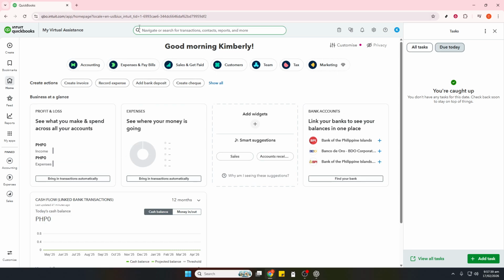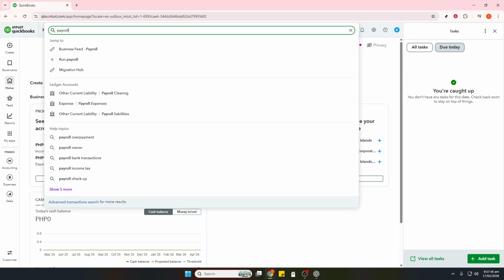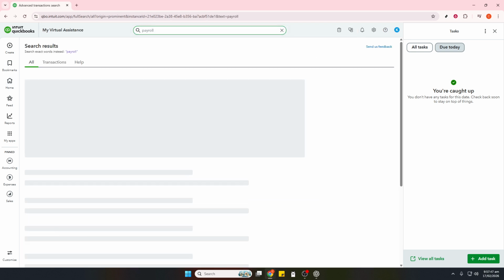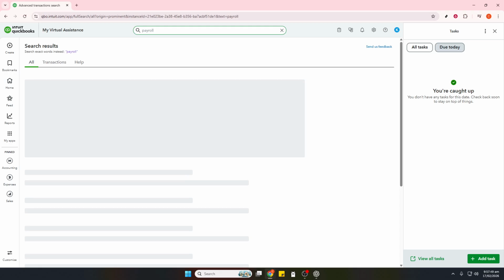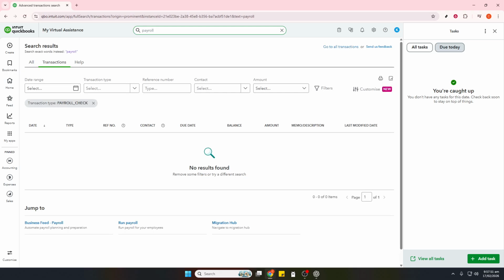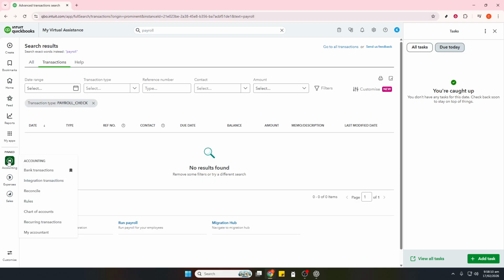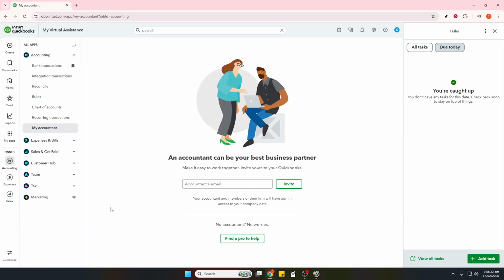How To Use Payroll Integrations In Quickbooks Online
QuickBooks Online is powerful, but it’s even better when it plays nice with your other favorite tools. In this 2026 updated guide, I’m showing you how to master Payroll Integrations. We’ll cover how to sync your time-tracking apps, retirement accounts, and health insurance providers directly into your payroll workflow.